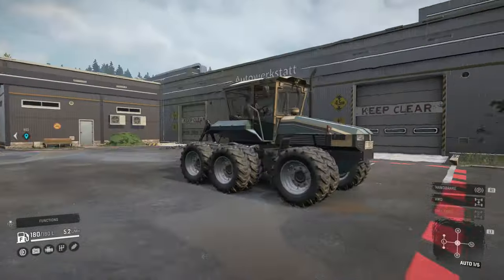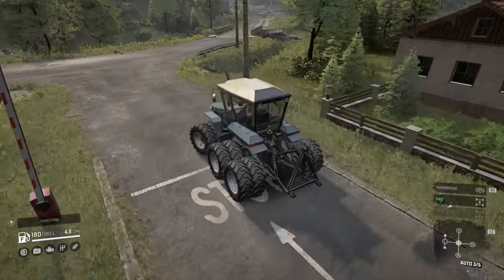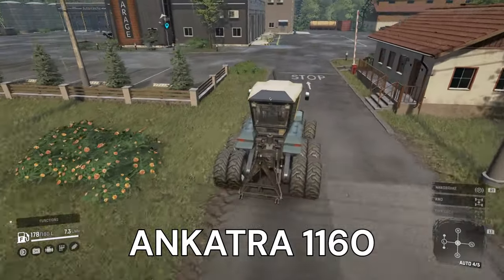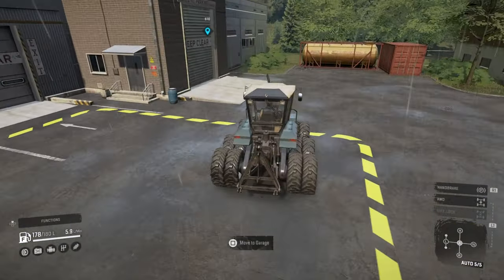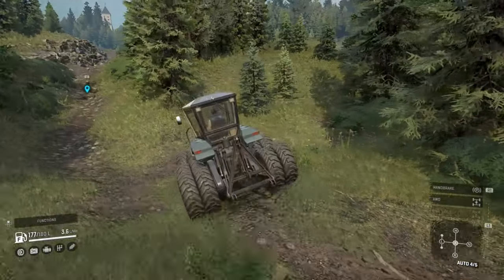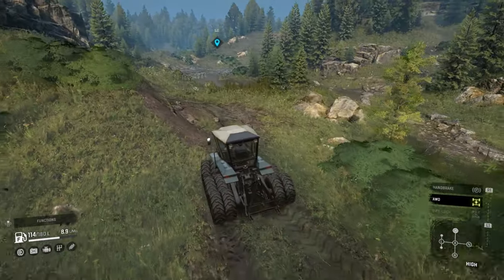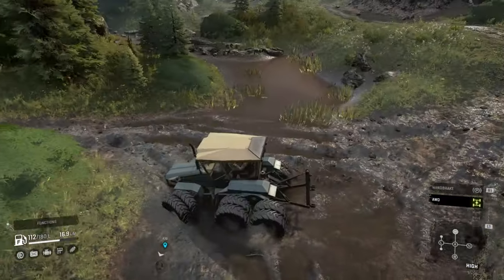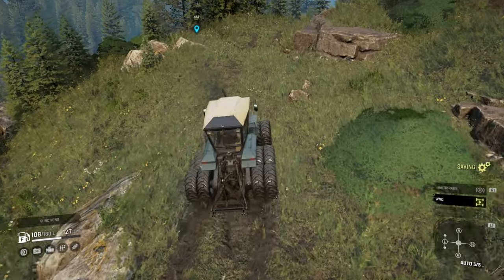Snowrunner Season 14 Ankatra's Stability Put To The Test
Snowrunner Season 14 off road simulator gameplay using the Ankatra 1160 Tractor scouting ! One of Season 14 New off roading Vehicles